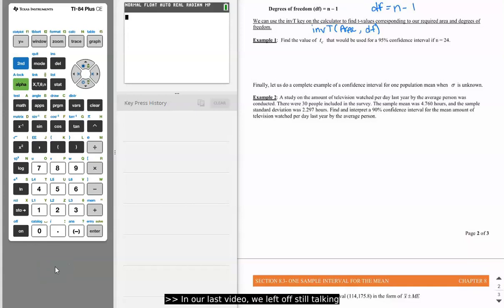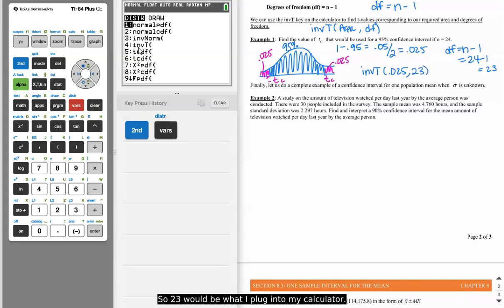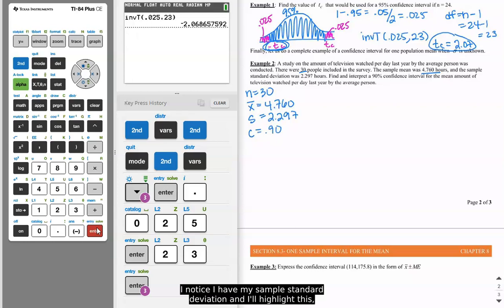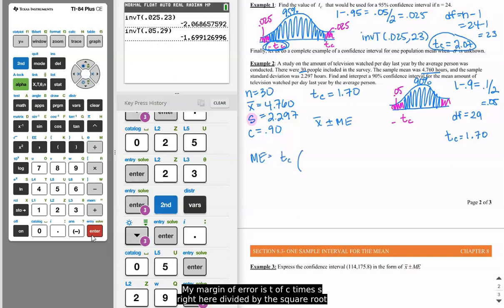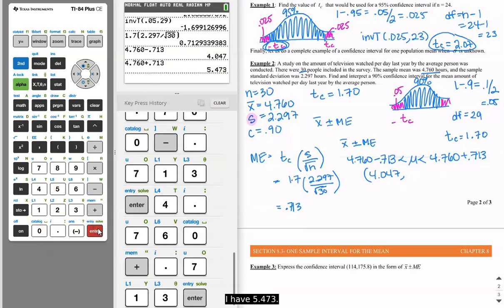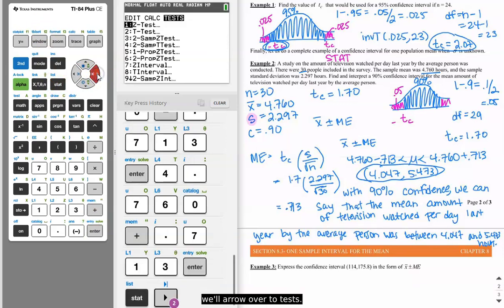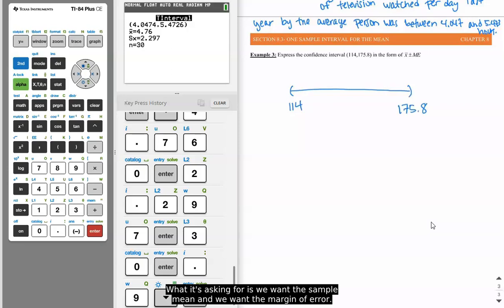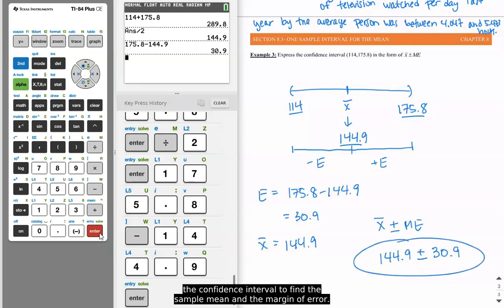Confidence Interval for one Population Mean t interval Part 2